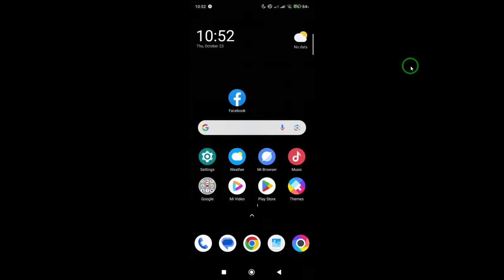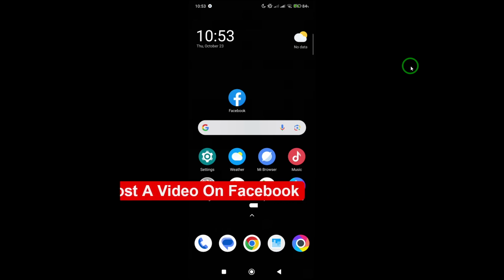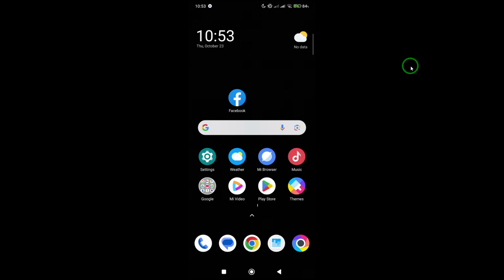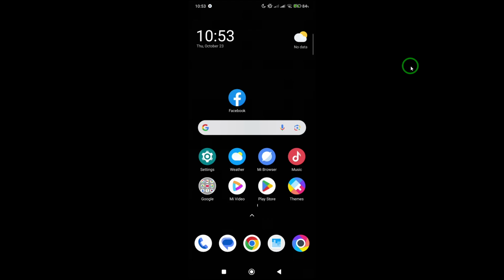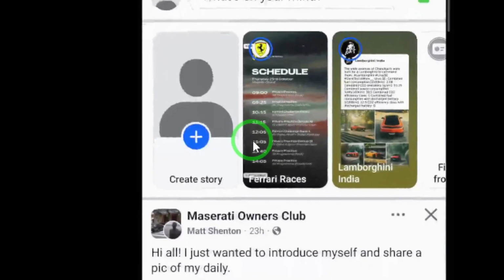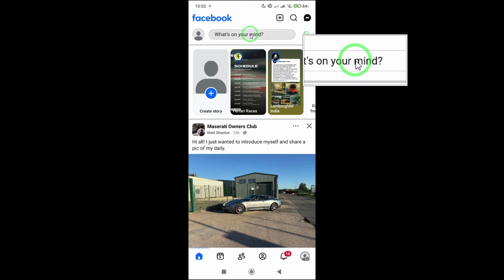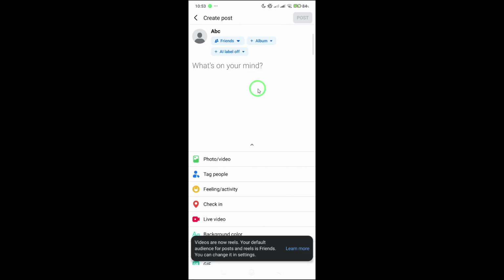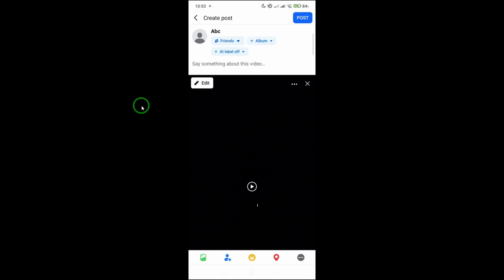How To Post A Video On Facebook (Updated)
Learn how to post a video on Facebook with this quick and updated 2025 guide! In just a few steps, you’ll be able to share your favorite moments with friends, family, or followers directly from your phone. Perfect for beginners or anyone wanting a refresh on the latest Facebook interface.

1. Open the Facebook app and tap What's on your mind? on your home screen or profile

2. Tap Photo/Video and choose the video you want to upload from your gallery

3. Add a caption, location, or tags, then tap Post to share your video

Follow these easy steps to start posting videos effortlessly on Facebook today!-

Chapters:
00:00 Intro
00:12 Soultion
01:05 Outro